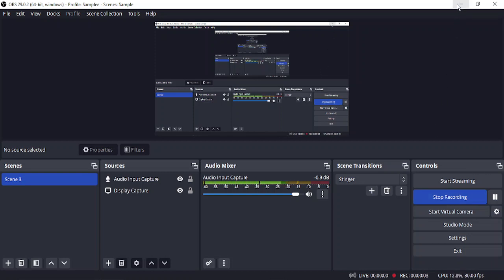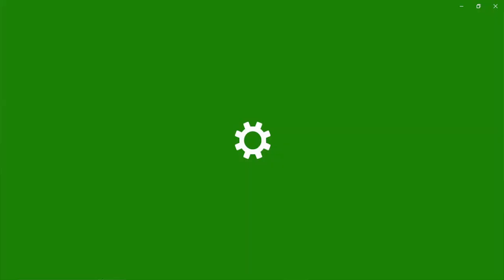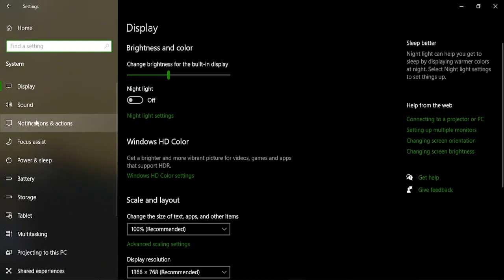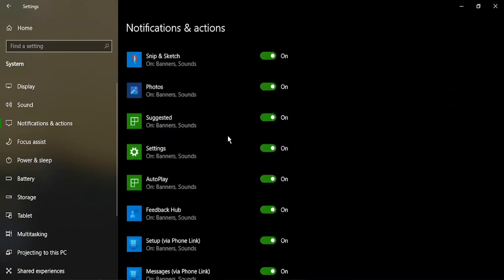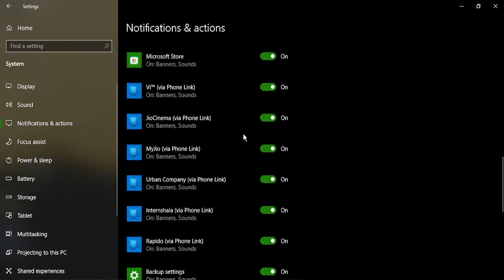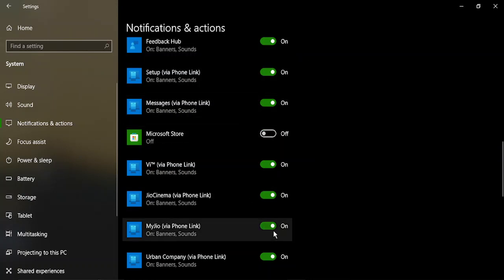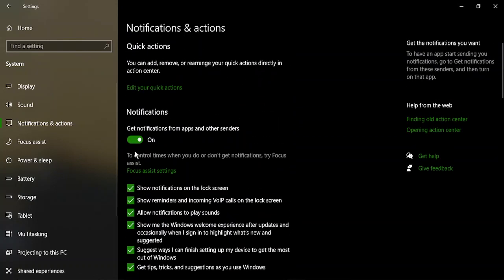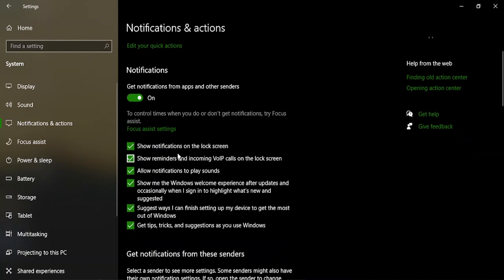How to Disable Notifications in PC?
In this Windows video, we will see How to Disable Notifications in PC?